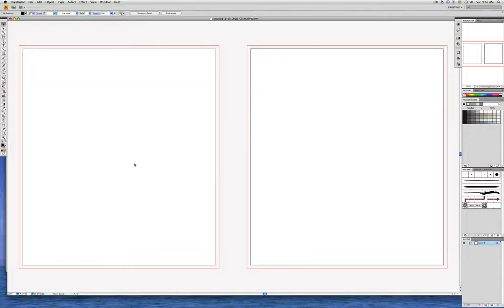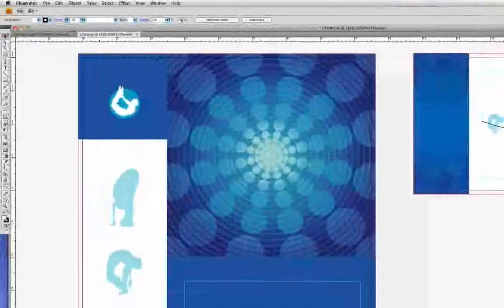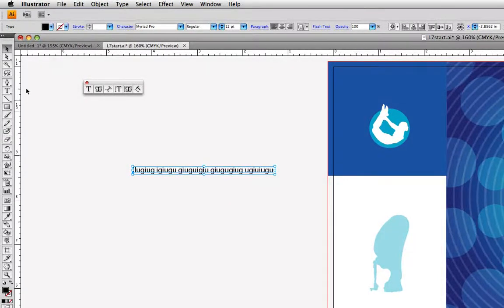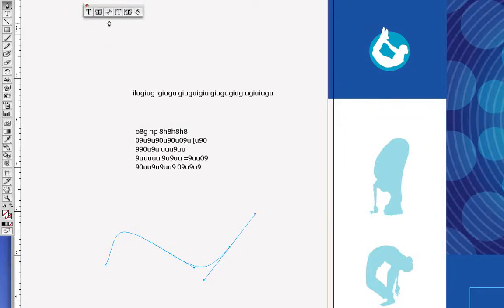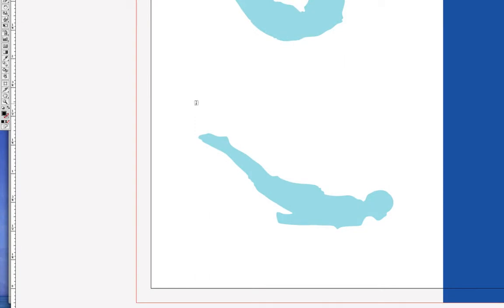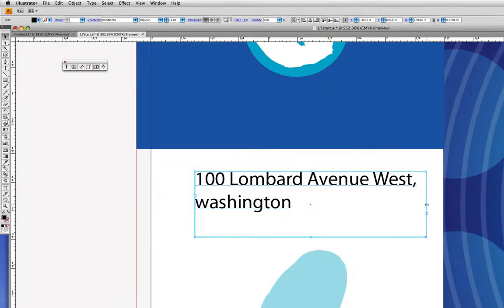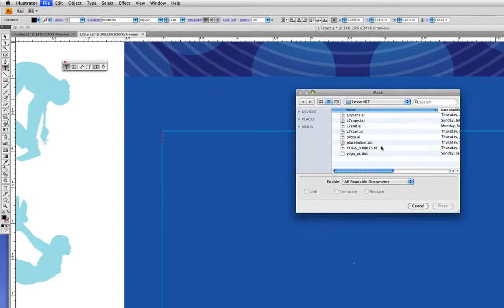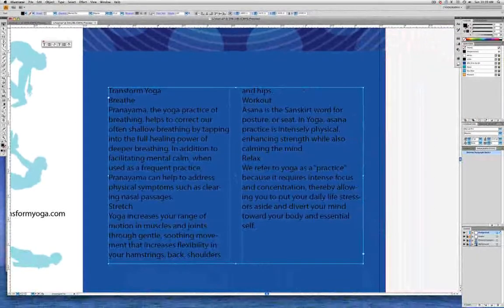Cornish AI type tools point text area text type on a path importing text area type options